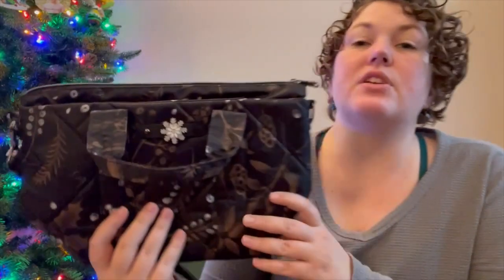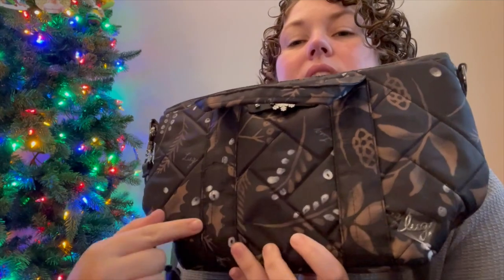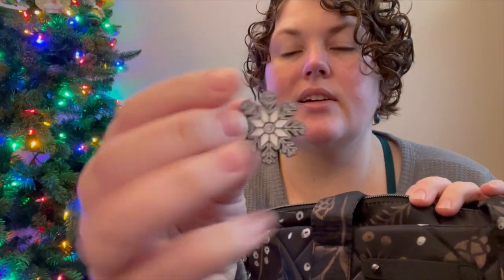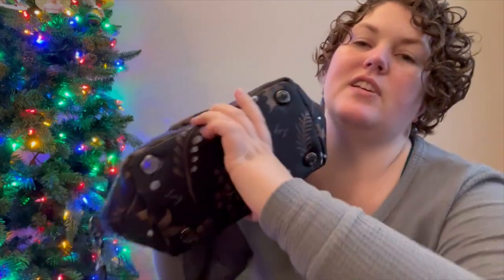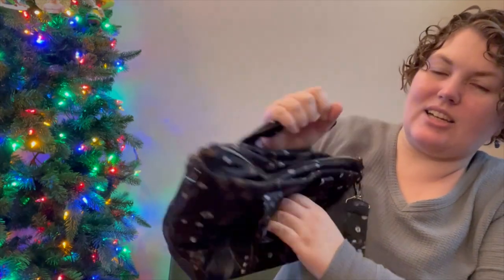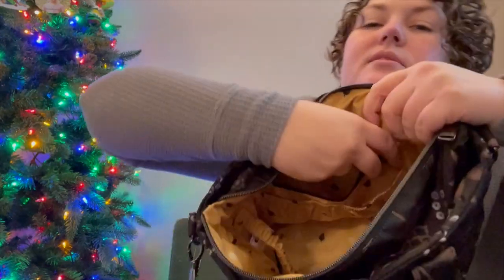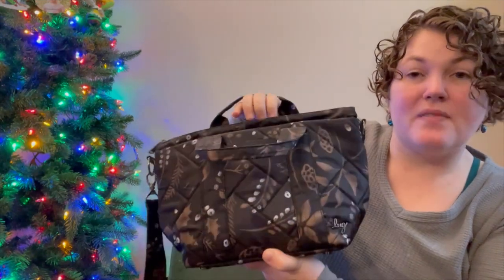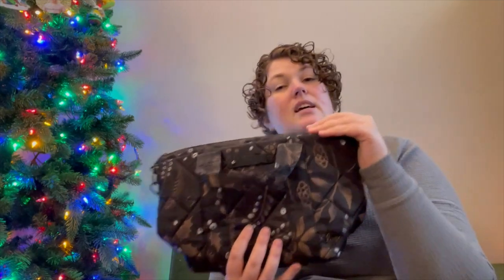Lug Dory Review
The newest family member from the Dory Family-- Released in the Winter 2022 surprise box (arrived at my house on December 15th, 2022).